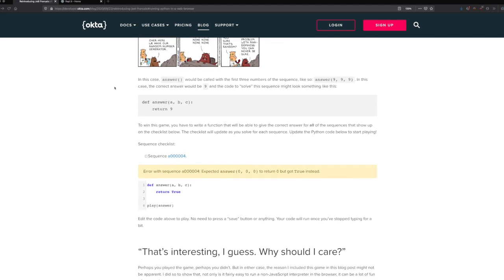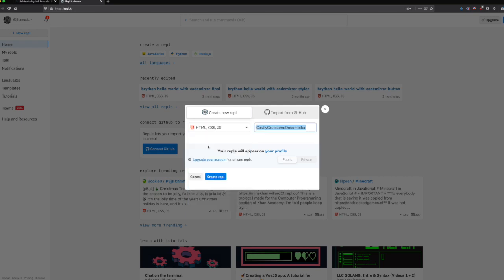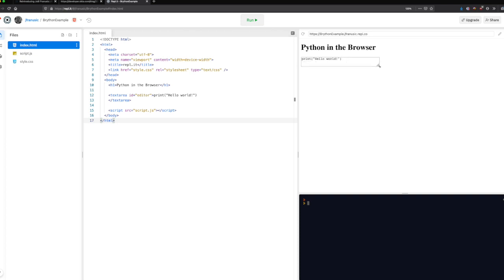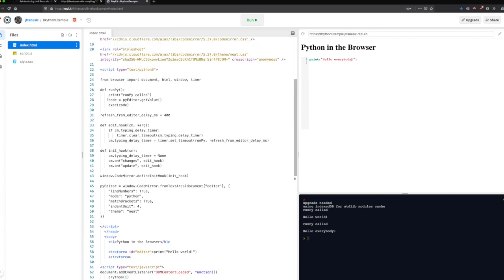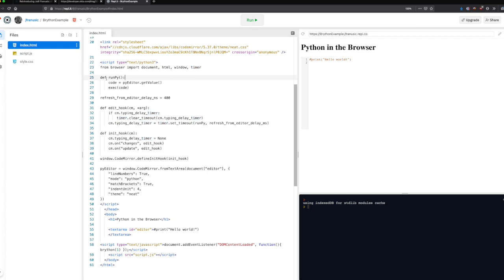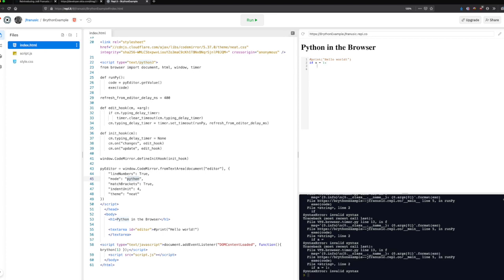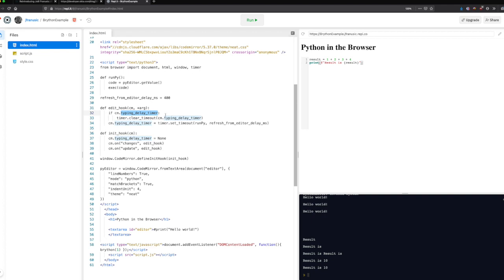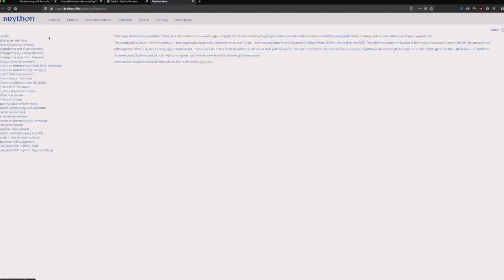Running Python in a Browser with Brython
Build a basic Python development environment IN YOUR BROWSER!

This video covers the basics of getting started with Brython, a JavaScript library that lets you run Python 3 in any browser that supports JavaScript!